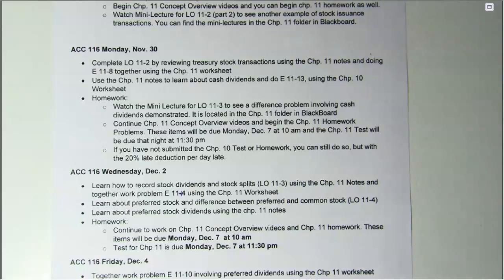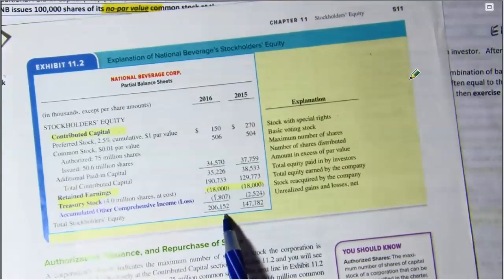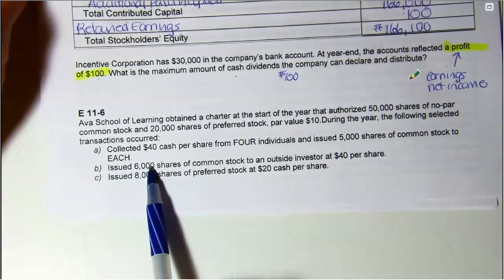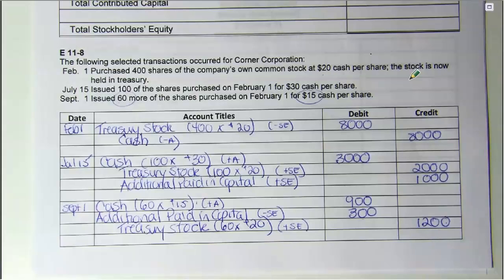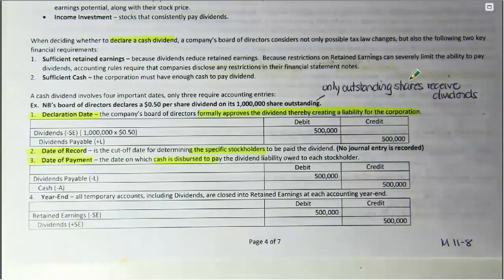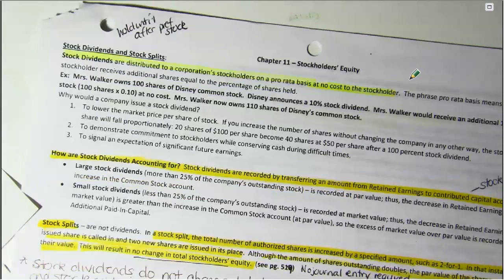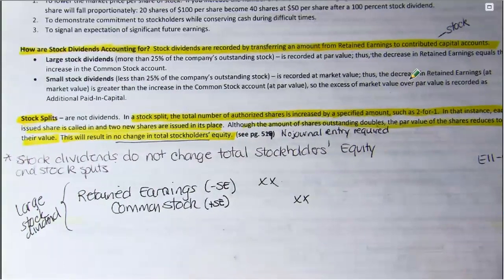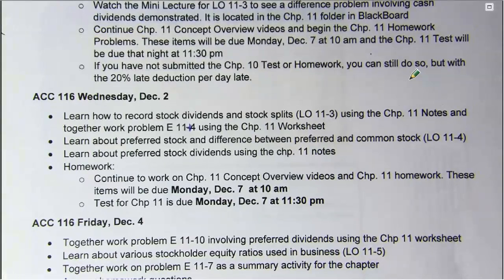ACC 116 Class 11.30.20